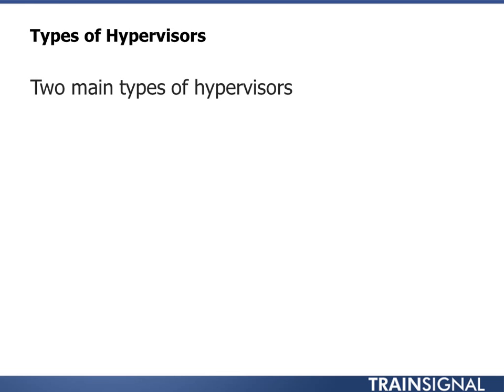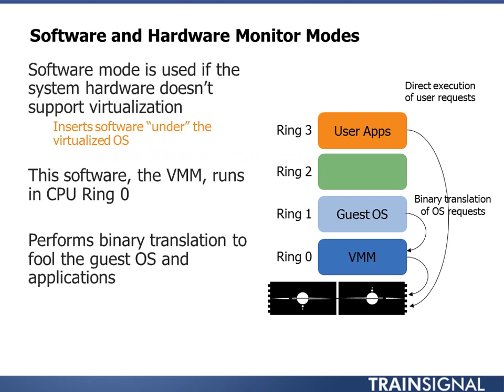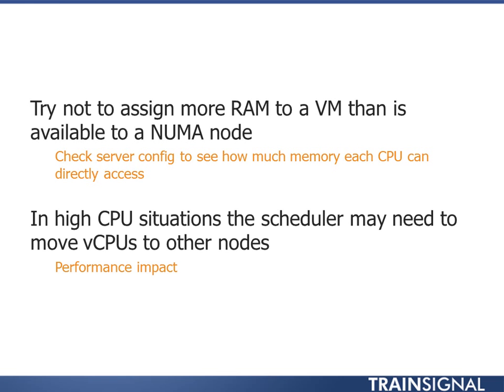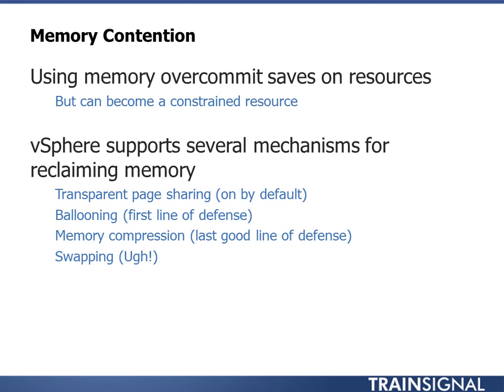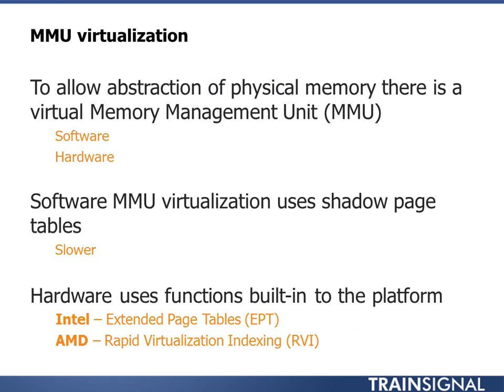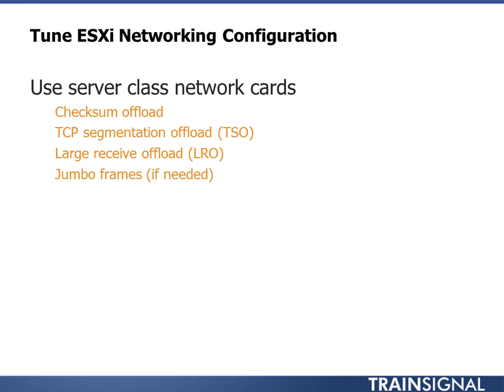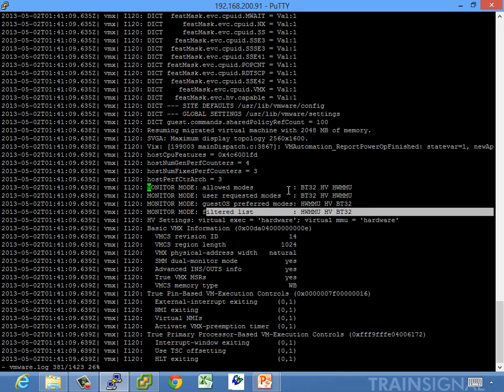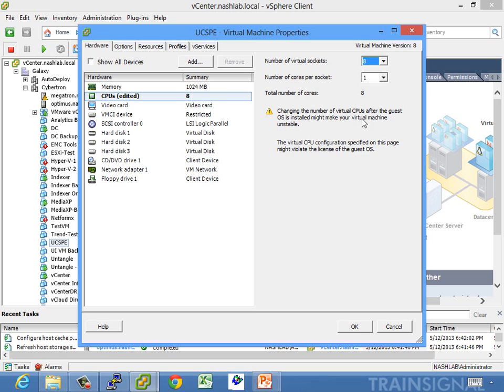Tuning vSphere Performance in VMware vSphere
Vmare Vsphare
Computer Network